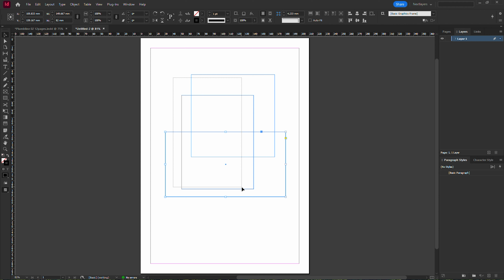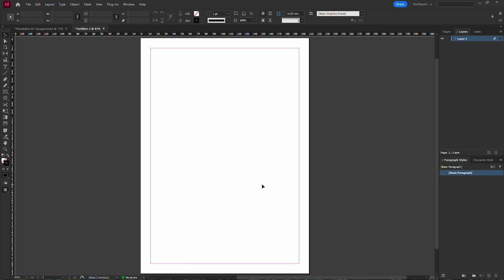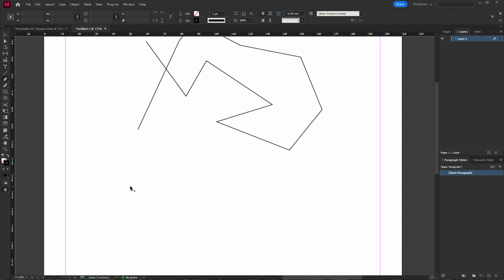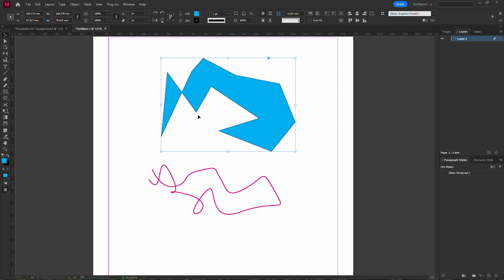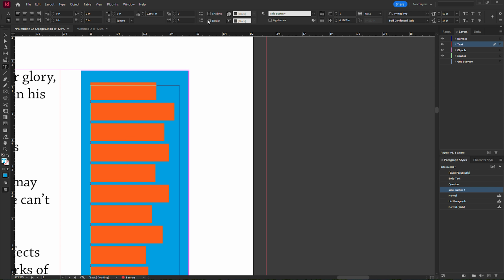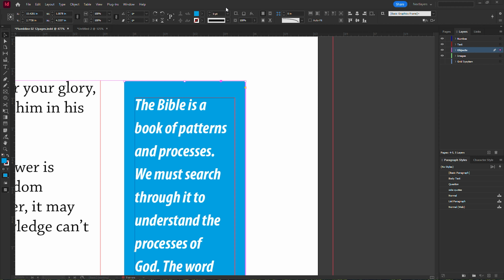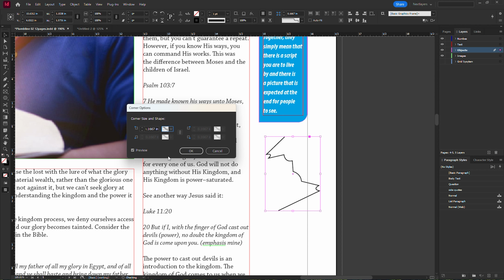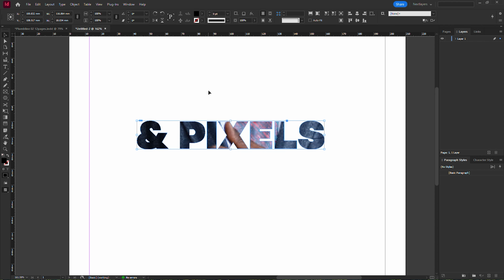How to Draw Shapes in Adobe InDesign | Pen Tool, Corners, Outlines & More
Learn how to draw and create shapes in Adobe InDesign using the Rectangle Tool, Ellipse Tool, Polygon Tool, Line Tool and Pen Tool. In this tutorial, I also demonstrate how to create straight and curved paths, join paths, convert objects into different shapes, modify corners, convert text to outlines, and place an image inside outlined text.

Although Adobe InDesign is primarily a page-layout application, it has several useful drawing capabilities that can help you create and modify elements directly within your layout.

In this Adobe InDesign tutorial, you'll learn:
How to create rectangles and squares
How to create circles and ellipses
How to create polygons
How to draw horizontal and vertical lines
How to create straight lines at different angles
How to create straight paths with the Pen Tool
How to create curved paths
How to use Add Anchor Point, Delete Anchor Point and Convert Direction Point
How to change stroke color and thickness
How to join paths
How to convert objects into different shapes
How to use Corner Options
How to create rounded corners
How to apply different corner styles to individual corners
How to use the yellow corner widget
How to round individual corners using the Shift key
How to convert text into outlines
How to place an image inside outlined text
How to use InDesign's fitting options after placing an image

This tutorial is part of my Adobe InDesign learning series, where we explore the tools and techniques you need to create professional layouts for books, magazines, newsletters, annual reports and other publications.

If you're learning InDesign, make sure you also check out the other foundational tutorials on Canvas and Pixels by Next Layers.